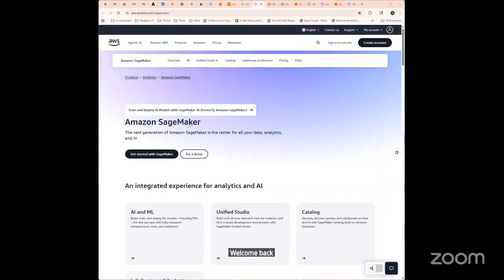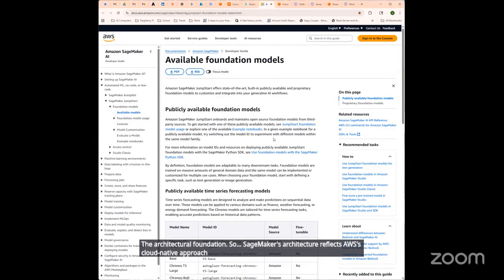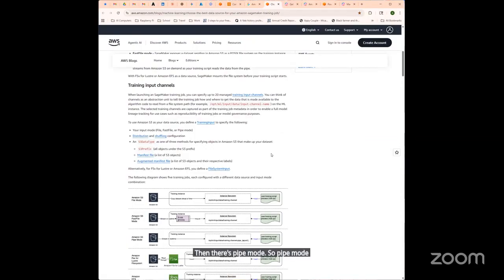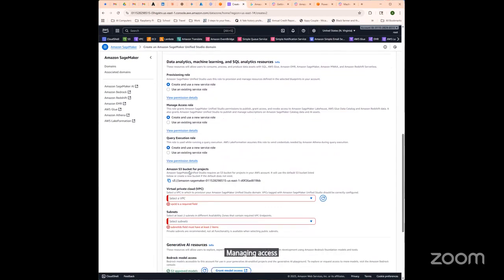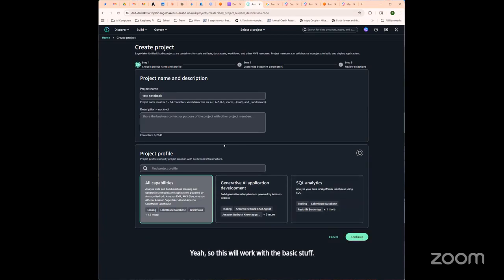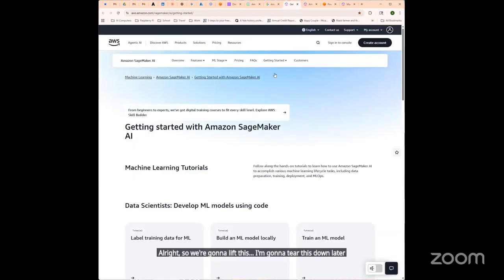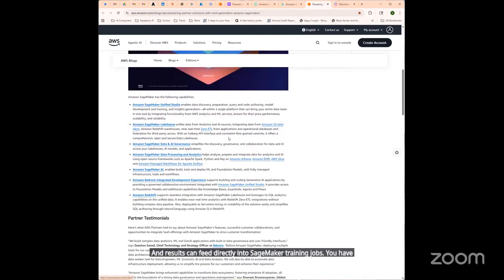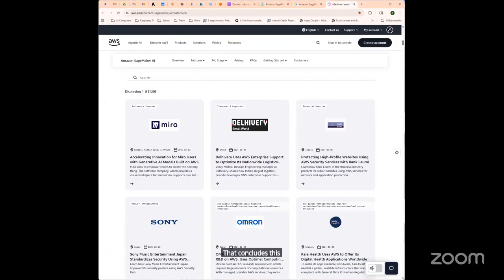AWS Machine Learning Associate Exam Walkthrough 27 AWS SageMaker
AWS Machine Learning Associate Exam Walkthrough 27 AWS SageMaker - September 26
Meeting Purpose

Review and walkthrough of AWS SageMaker for the AWS Machine Learning Associate exam.

Key Takeaways

  - SageMaker is a unified platform handling the entire ML lifecycle, from data prep to deployment
  - Key components: S3 for storage, ECR for Docker images, dynamic training/inference infrastructure
  - Two data handling modes: File (traditional) and Pipe (streaming) for different use cases
  - Pricing based on usage: notebook instances, training jobs, model hosting, and data transfer
  - Integrates with AWS ecosystem (Athena, EMR, Redshift, Lambda, CloudWatch, IAM) for comprehensive ML solutions

Topics

SageMaker Overview

  - Complete ML platform addressing complexity in implementing ML workflows
  - Unifies entire ML lifecycle: data prep, model training, evaluation, deployment, retraining
  - Eliminates silos between data engineers, data scientists, and DevOps teams
  - Cloud-native approach leveraging familiar AWS services with ML-specific capabilities

Architectural Foundation

  - S3: Central data repo for raw data, processing, and model artifacts
  - ECR: Hosts Docker images for training algorithms and inference code
  - Dynamic training infrastructure scales based on needs
  - Deployment options: real-time endpoints (low latency) and batch transform jobs
  - Notebook instances: Managed Jupyter environments for development

Data Handling Strategies

  - File mode: Downloads complete dataset to local storage before training
      - Suitable for smaller/medium datasets, random access needs
      - Default choice for most scenarios
  - Pipe mode: Streams data directly from S3 to algorithms
      - Benefits large datasets, reduces storage needs
      - Allows immediate training start

Hands-on Console Walkthrough

  - Accessed SageMaker via AWS console
  - Created a domain using quick setup (for exploration)
  - Configured IAM roles, VPC settings, and encryption options
  - Attempted to create a notebook within a new project
  - Demonstrated basic setup process for ML development environment

Cost Considerations

  - Flexible pricing aligned with usage
  - Notebook instances: Hourly charges based on type, regardless of utilization
  - Training jobs: Charged by instance type, count, and duration
  - Model hosting: Continuous charges for real-time endpoints
  - Batch-transform jobs: Similar to training, but auto-terminate
  - Data transfer costs between regions/internet

AWS Ecosystem Integration

  - Athena: SQL-based data exploration and preparation
  - EMR: Distributed processing for massive datasets
  - Redshift: Data warehouse capabilities for structured data
  - Lambda: Serverless automation for ML workflows
  - CloudWatch: Comprehensive monitoring and logging
  - IAM: Fine-grained access control and security

Next Steps

  - Start with built-in algorithms for common scenarios
  - Explore custom containers for specialized requirements
  - Use notebook instances for development, implement CICD for production
  - Leverage advanced features (auto model tuning, multimodal endpoints, edge development) as ML capabilities grow
  - Continue studying SageMaker's fundamentals, architecture, and integration capabilities for the AWS ML Associate exam
Action Items
- Tear down SageMaker project "test notebook" created during demo - WATCH (5 secs)